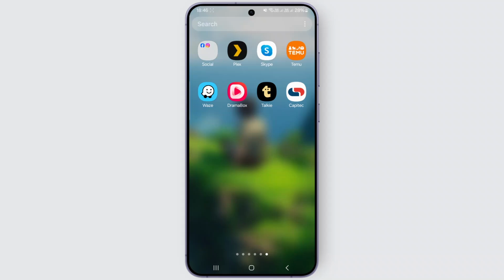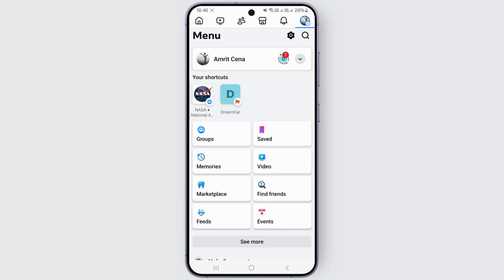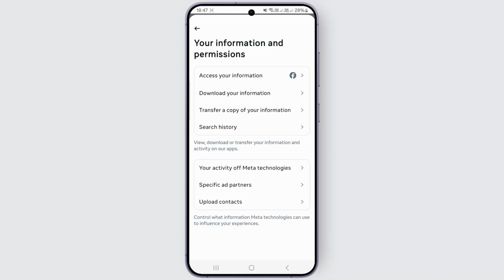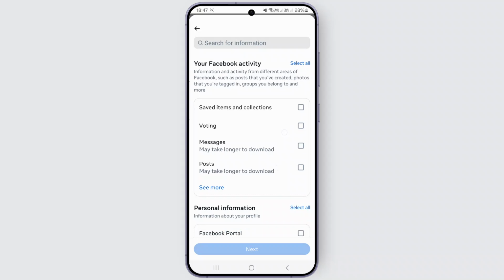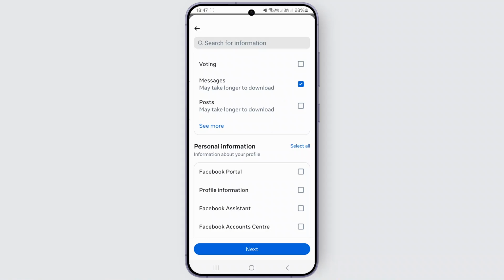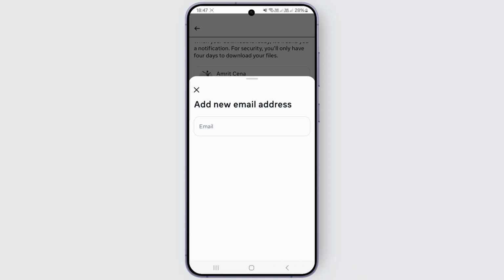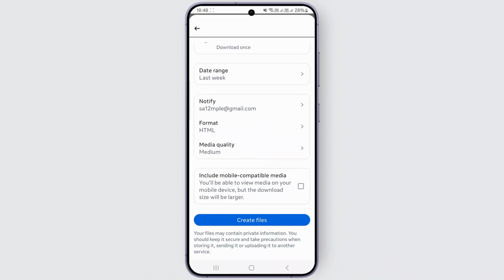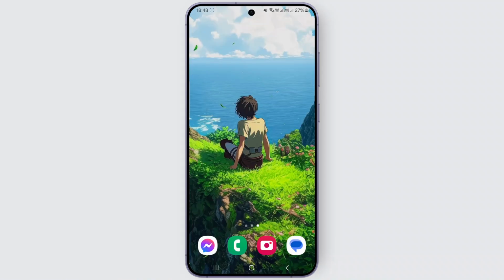How to Recover Deleted Messages on Messenger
How to Recover Deleted Messages on Messenger (2025)!

Have you accidentally deleted important messages on Messenger and need to recover them? This video will show you the steps to recover deleted messages on Messenger quickly and effectively. Whether you're asking, "Can I get back deleted messages on Messenger?" or need help with the recovery process, this tutorial has you covered. Learn the best methods to retrieve your lost messages and get back the conversations that matter most. Watch now to discover how to recover deleted messages on Messenger!

Timestamps:

00:00 How to Recover Deleted Messages on Messenger
00:10 Can I Recover Deleted Messages on Messenger?